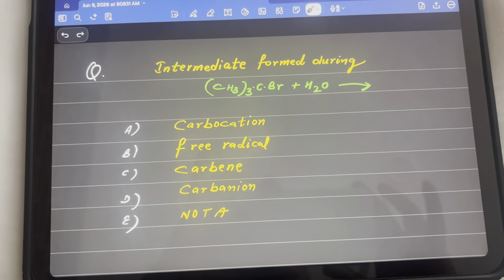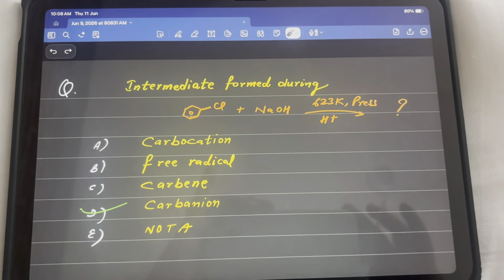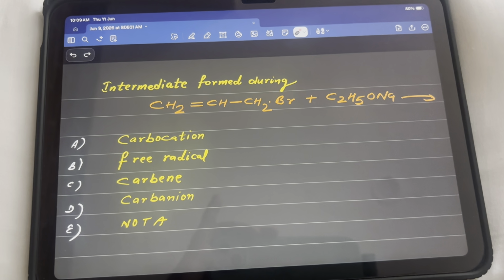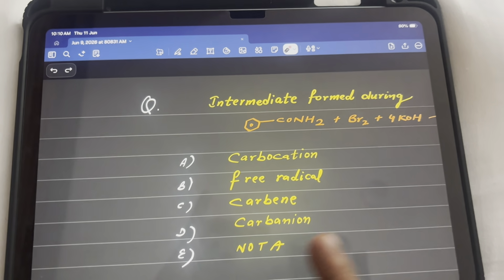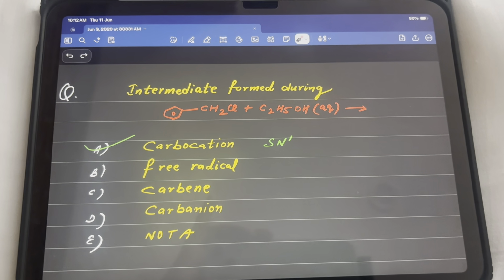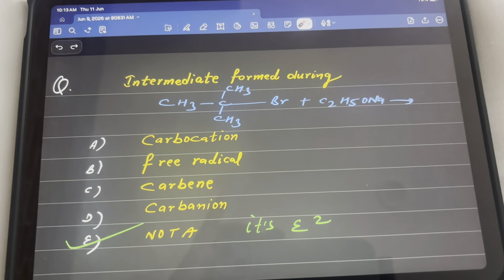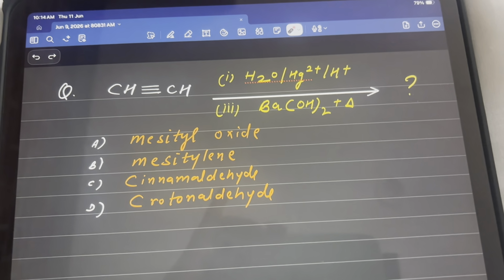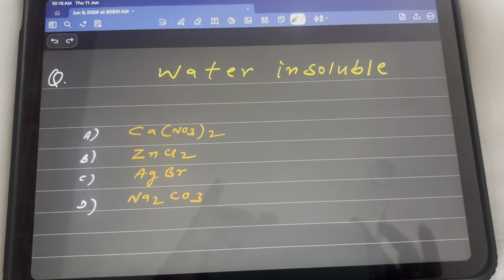🔥 100 MARKS GUARANTEED 🎯Most Important MCQs for RE-NEET 2026 | Must Do Questions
🚀 Welcome to the Ultimate RE-NEET 2026 MCQ Practice Session! 🚀

Are you aiming to score 100+ marks in RE-NEET 2026? Then this video is for you!

In this session, I have compiled the most important, high-yield, and exam-focused MCQs that have the highest probability of appearing in RE-NEET 2026. These questions are carefully selected based on NCERT concepts, previous year trends, and important topics frequently asked in medical entrance examinations.

📌 What You'll Get in This Video: ✅ Most Expected MCQs for RE-NEET 2026
✅ NCERT-Based Questions
✅ Important Concept Revision
✅ Previous Year Pattern Analysis
✅ Quick Tricks & Explanations
✅ 100 Marks Target Strategy

🎯 Target: 100+ Marks in RE-NEET 2026

If you're serious about improving your score and boosting your rank, make sure to watch the video till the end and attempt every question before checking the answer.